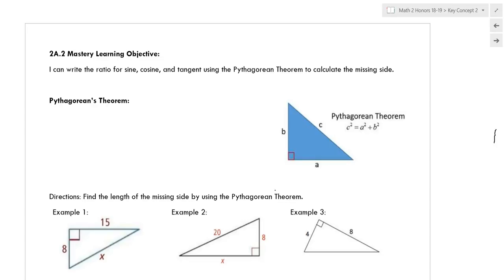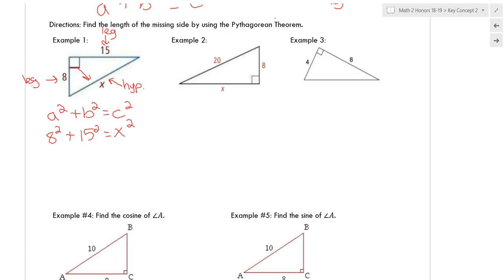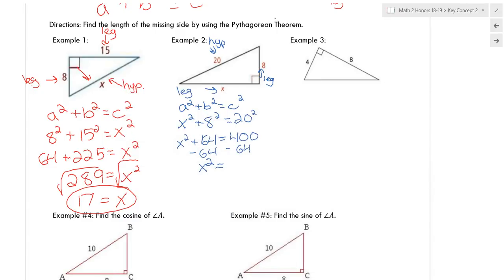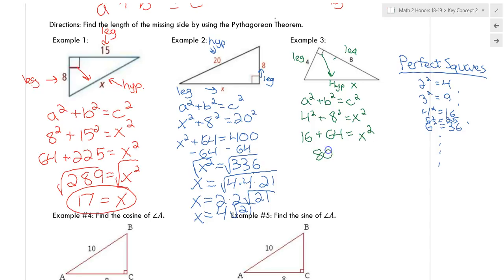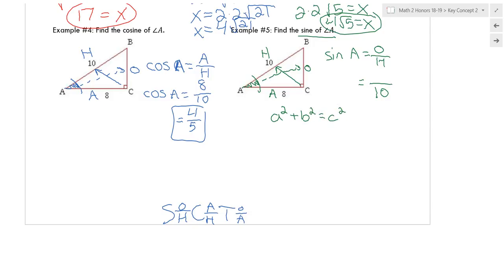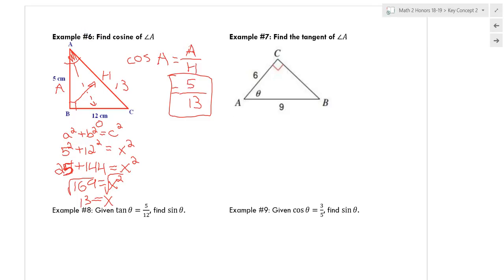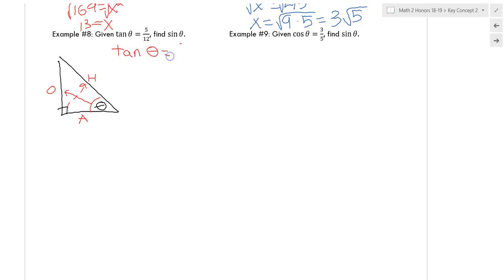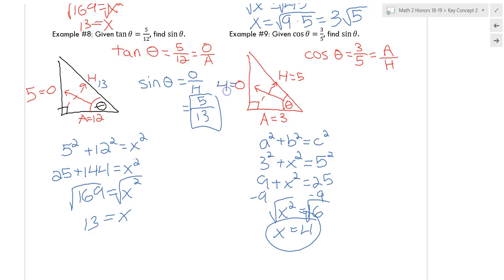Honors KC2 Target 2A.2